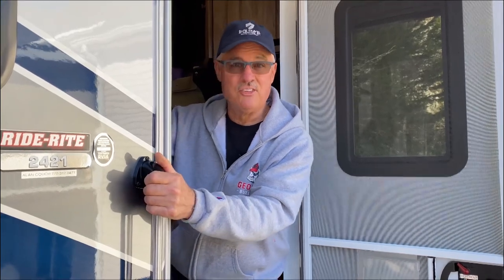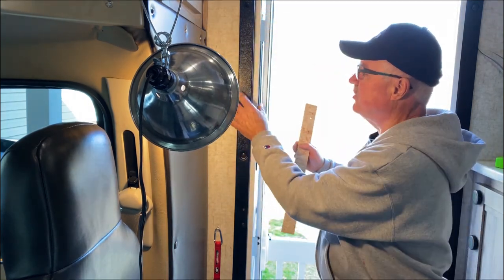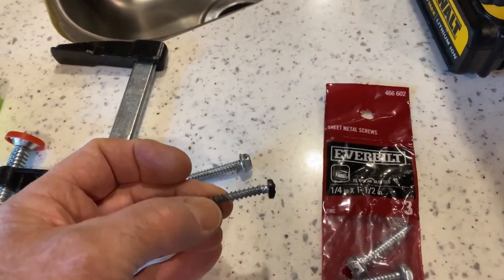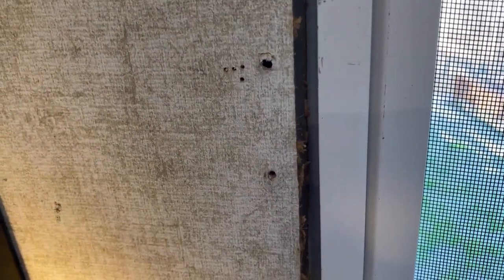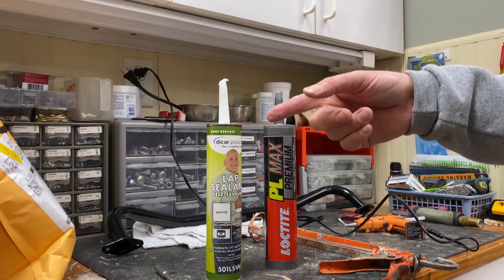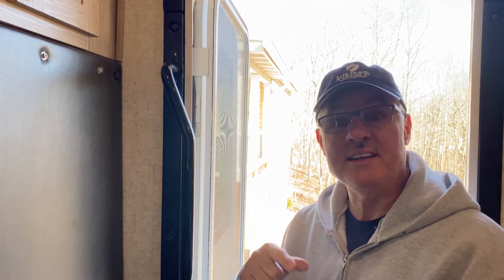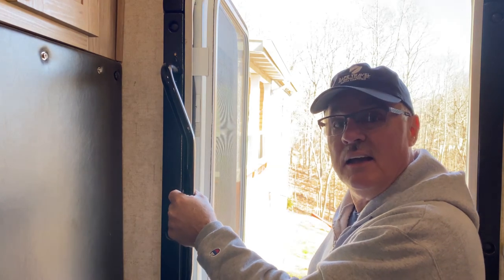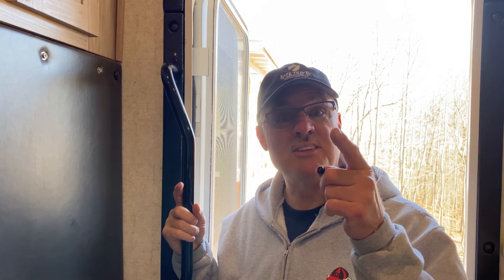RV Grab Bar Repair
Quick and easy repair for that loose safety grab bar in your RV